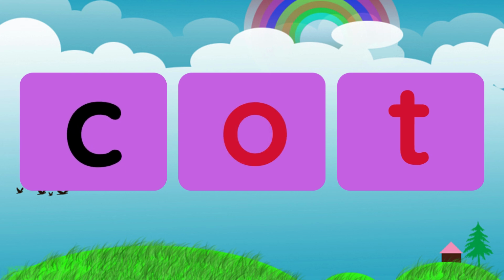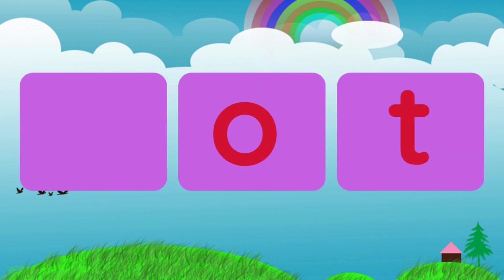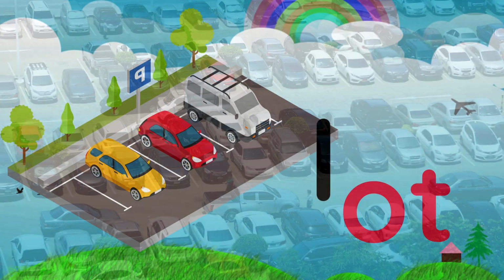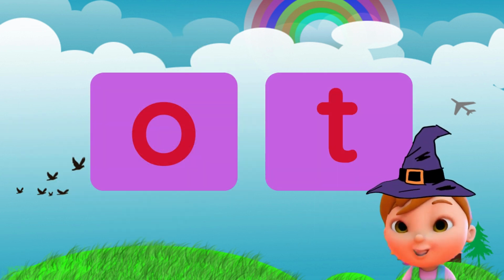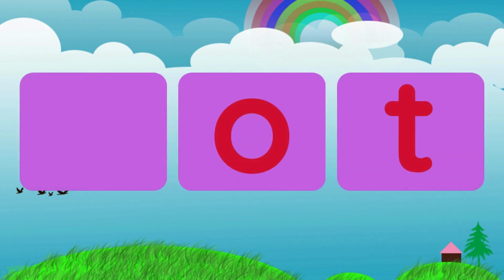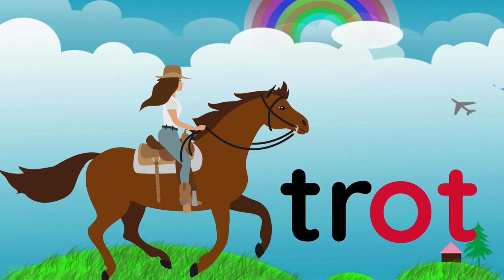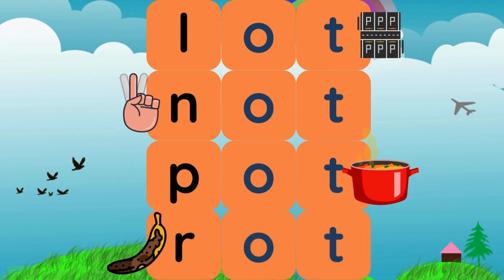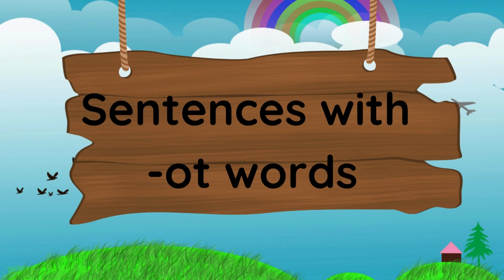Ot words | The Word Family | CVC Words |Rhyming Words |Sentences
Join us in this fun and engaging video as we explore the "ot" word family! ‪@TinyTotsLearningHub-k3d‬ Your little ones will learn how to read and recognize simple "ot" words like cot, dot, got, hot, lot, not, pot, top, slot, trot and more.

Introduction to the "ot" word family 📝
Easy-to-read "ot" words with fun examples 🌟
Simple sentences using "ot" words to build confidence 📚

This video is perfect for kids just starting to read and helps them understand how word families make learning easy and fun.